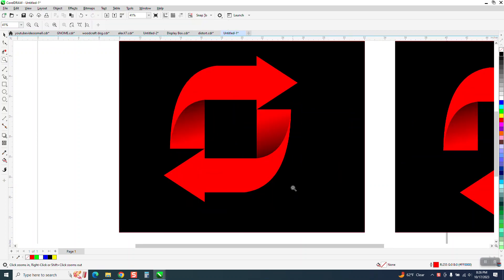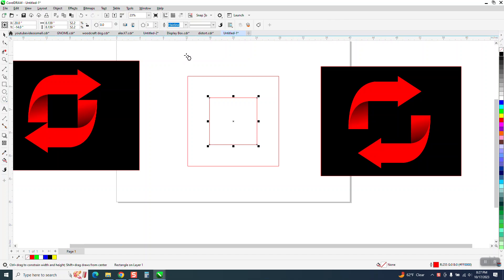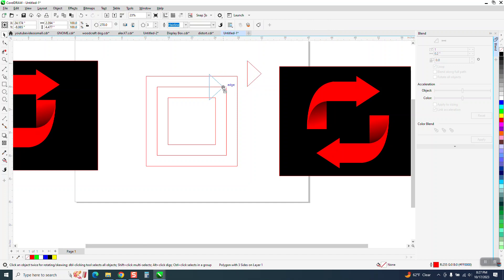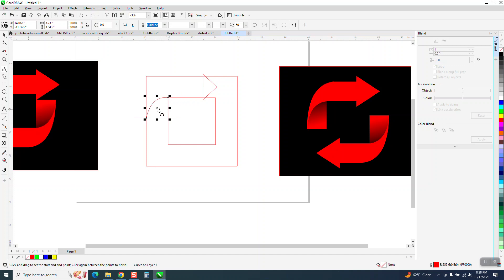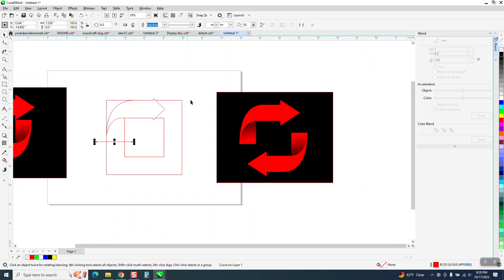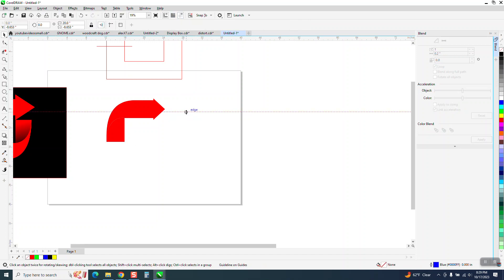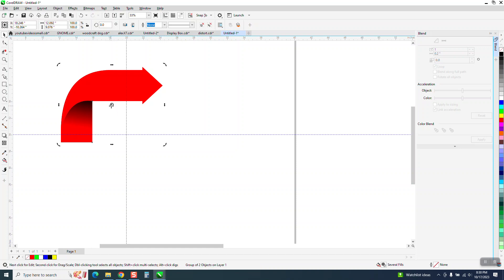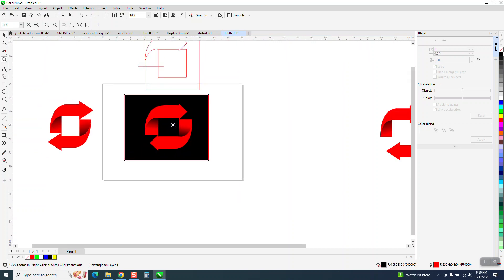CorelDraw Tips & Tricks Double Arrow Effect